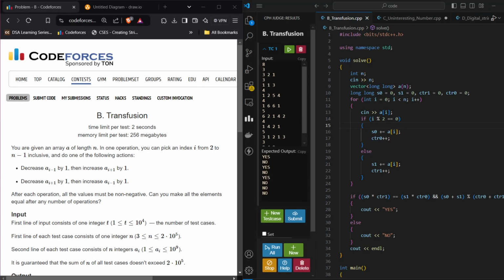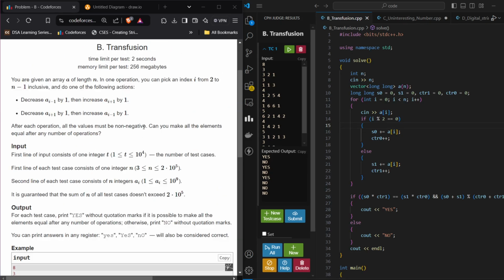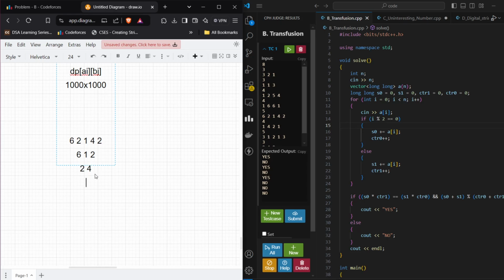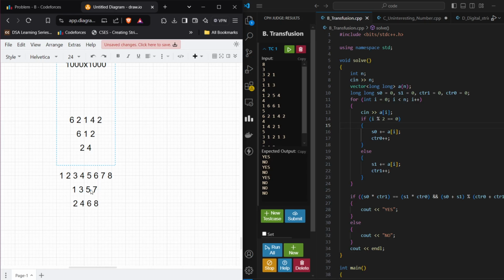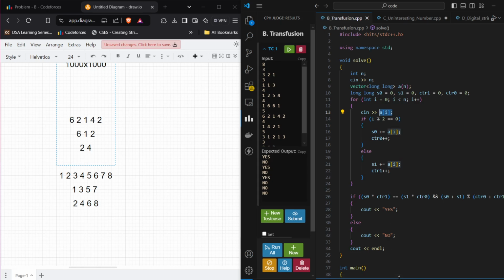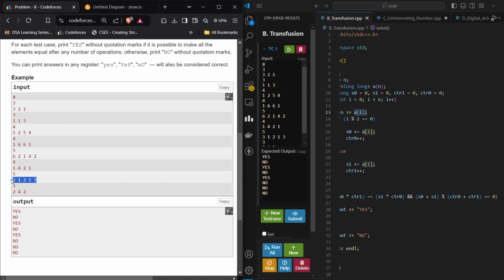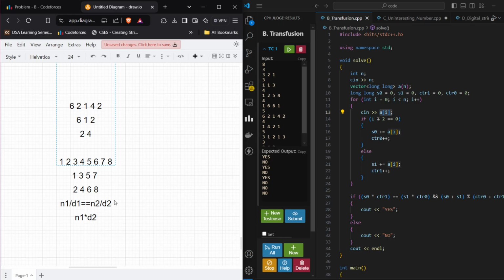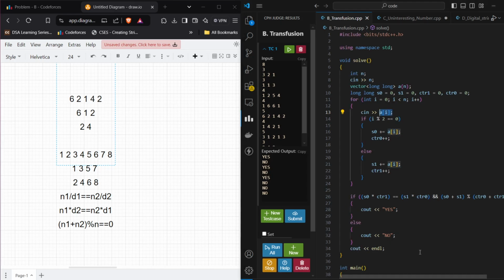B. Transfusion | Codeforces Round 991 (Div. 3)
B. Transfusion | Codeforces Round 991 (Div. 3) | Editorial